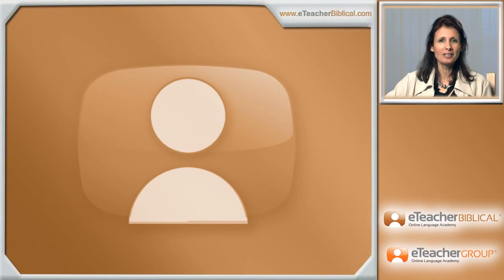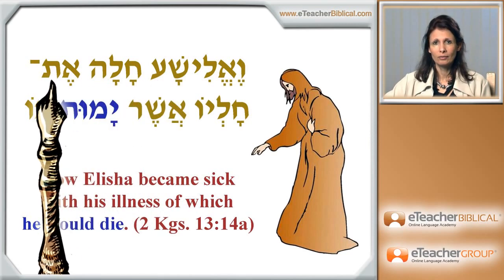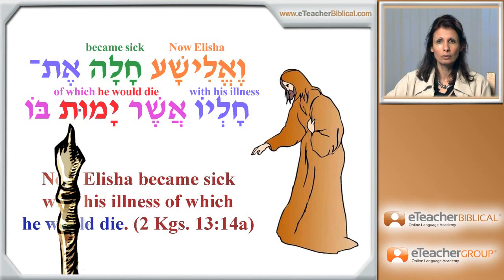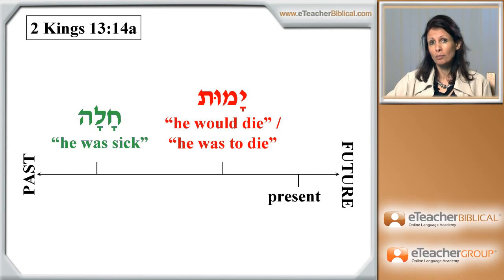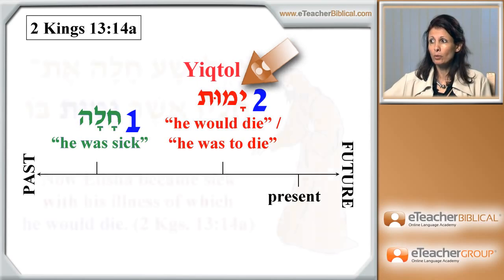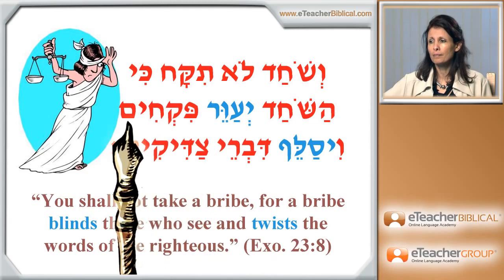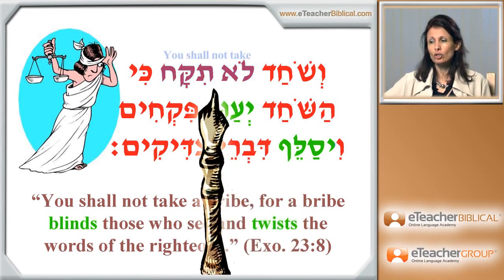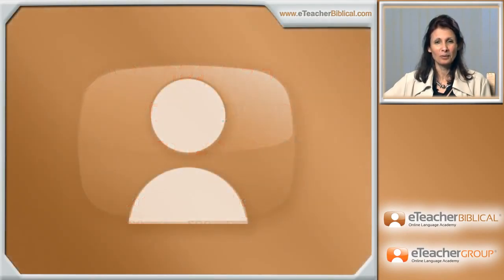Learn Biblical Hebrew lesson 26 Translating Yiqtol Con't | by eTeacherBiblical com